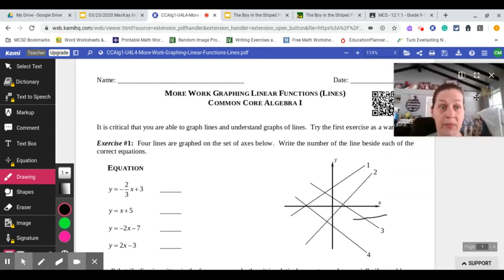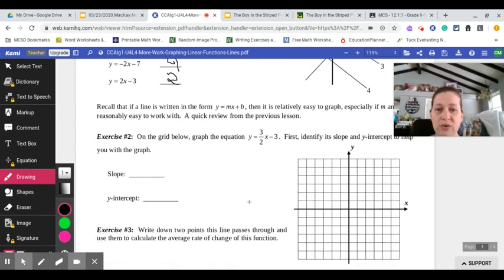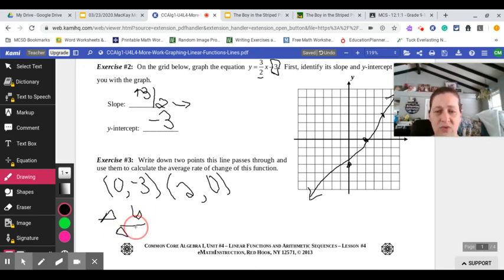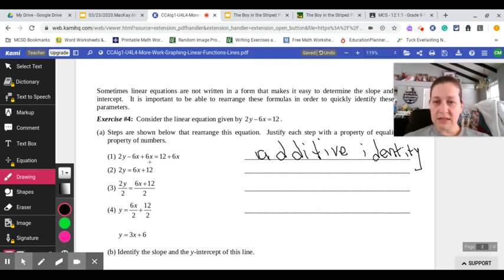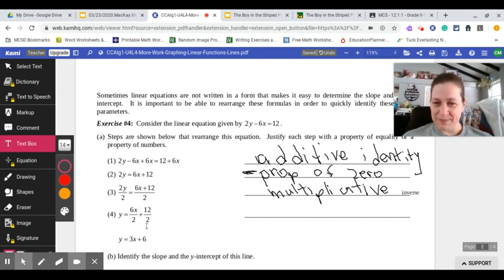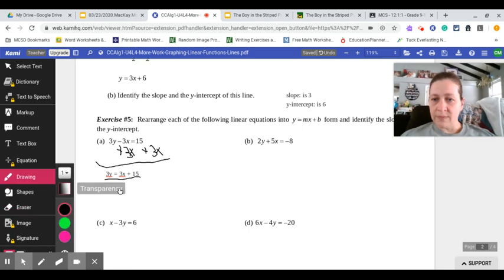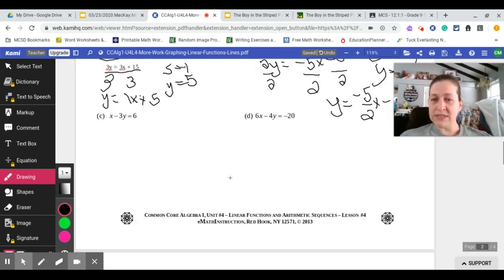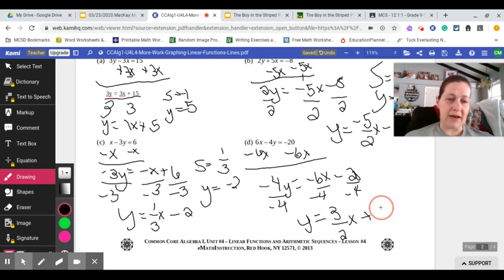Unit 4 Lesson 4 Algebra 9